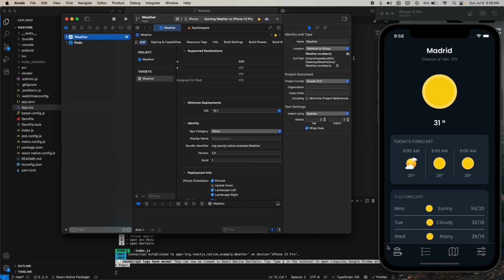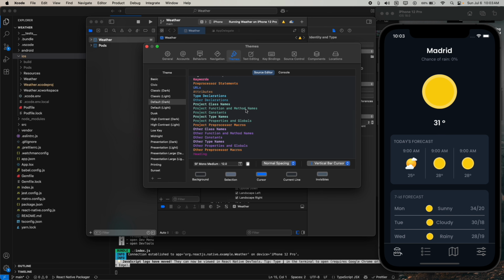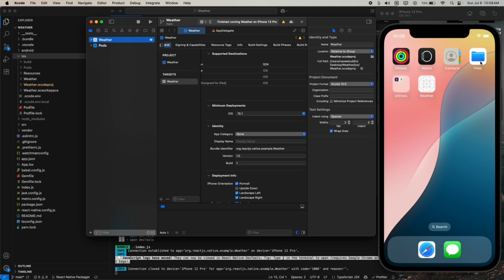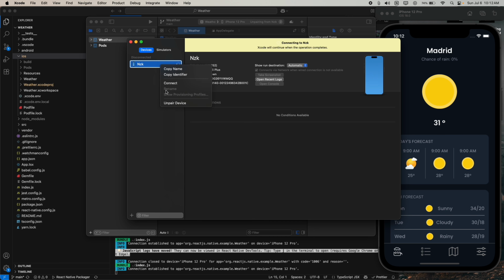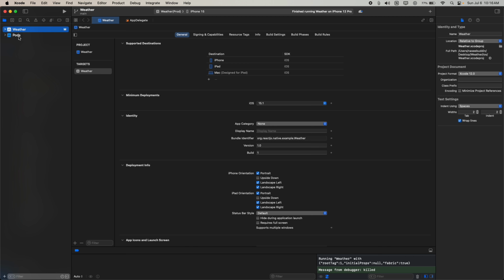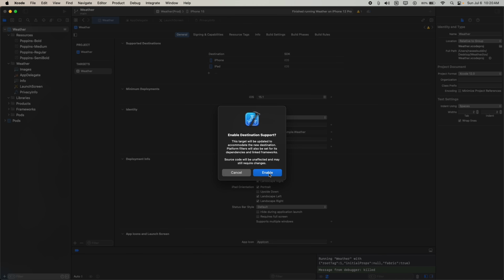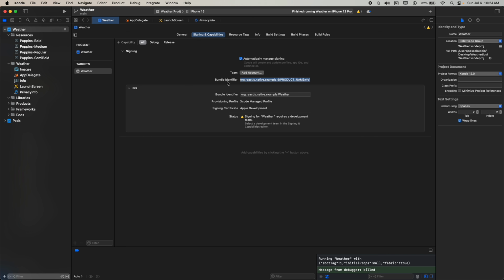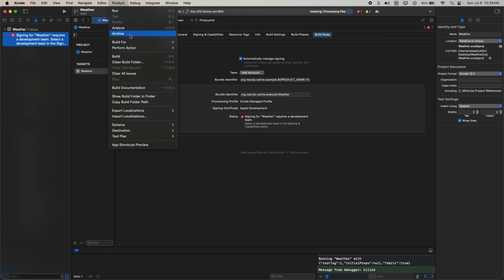Xcode Tutorial - Step by Step for Beginners | How to Build & Run a React Native Project in Xcode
In this beginner-friendly tutorial, you’ll learn how to open, build, and run a React Native project in Xcode (2025). Perfect for React Native and cross-platform developers working on iOS apps. I’ll also show you how to add your Apple developer account in Xcode and archive your app for release — covering all the essential steps you need. Let’s get started!